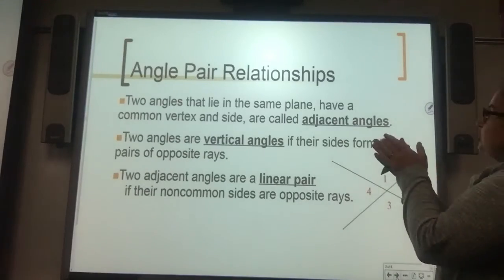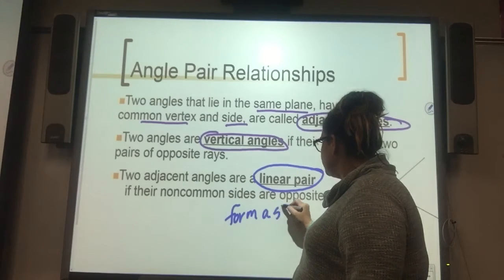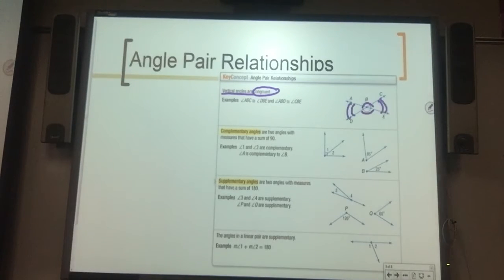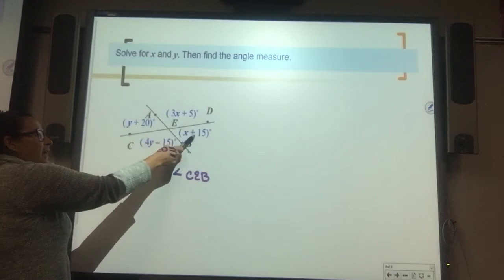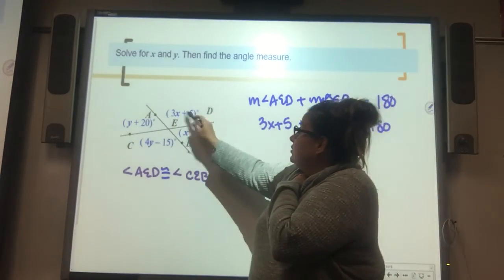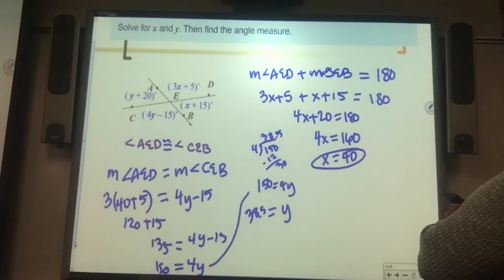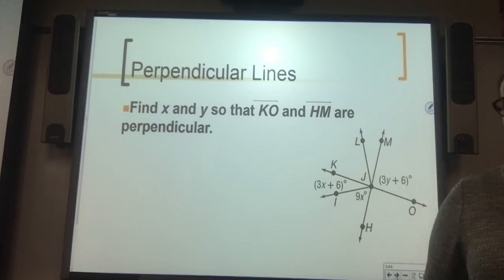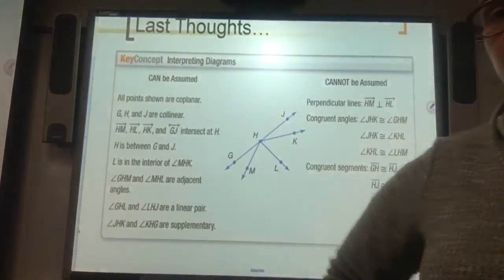2021_Lesson 1-5 Angle Relationships